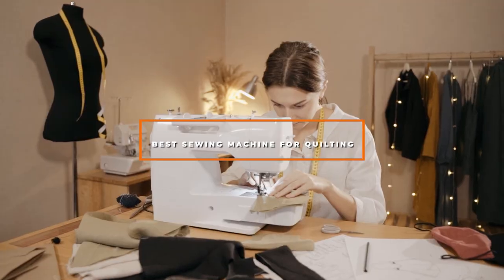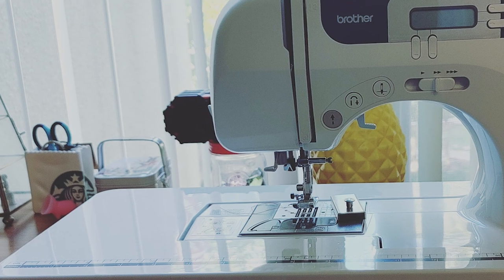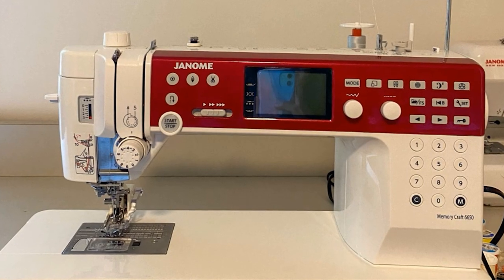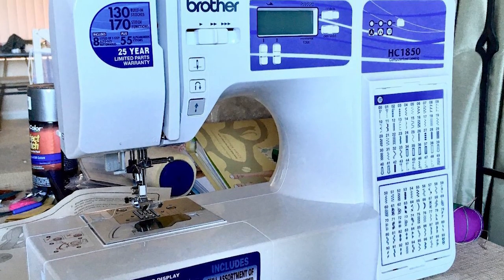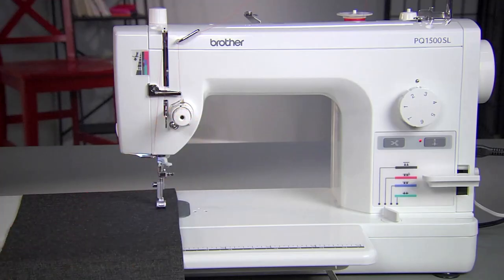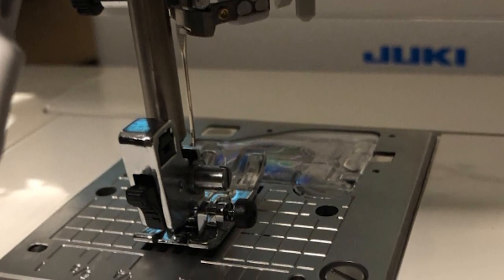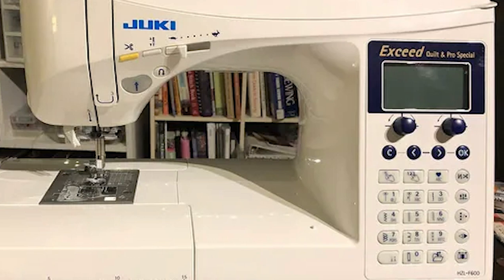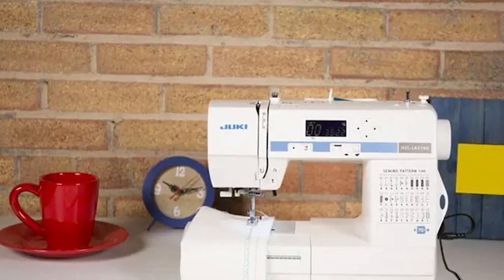Top 10 Best Sewing Machine for Quilting in 2024 | Detailed Reviews & Buyer's Guide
Links to the Best Sewing Machine for Quilting we listed in today's Sewing Machine for Quilting review video:

1 . Brother CS7000i Computerized
2 . Juki TL-2000qi Sewing And Quilting Machine
3 . Janome MC6650 Computerized Sewing and Quilting Machine
4 . Brother HC1850 Computerized Sewing and Quilting Machine
5 . Singer Quantum Stylist 9960 Sewing Machine
6 . Brother PQ1500SL Quilting And Sewing Machine
7 . Juki HZL-F300 Sewing and Quilting Machine
8 . Brother XR3774 Full-Featured Sewing and Quilting Machine
9 . Juki HZL-F600 Computerized Sewing and Quilting Machine
10 . Juki HZL-LB5100 Computerized

What are the Best Sewing Machine for Quilting in 2024?

In today's video we reviewed the Top 10 Best Sewing Machine for Quilting on the market in 2024. We made this list based on our personal opinion and we ranked them in no particular order, after doing our research based on their prices, quality, durability, brand reputation and many more.

After watching this video you will know which are the best budget, top selling and top rated Sewing Machine for Quilting on the market today.

If you choose from this list you can be sure that you buy one of the best Sewing Machine for Quilting available today.